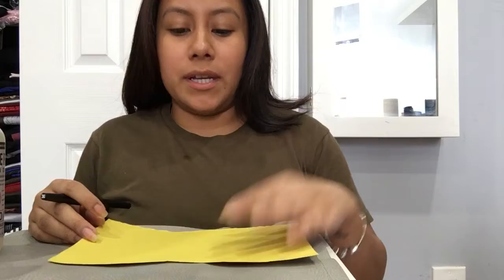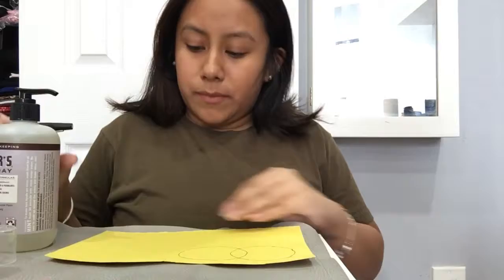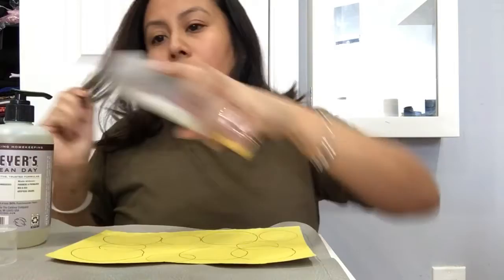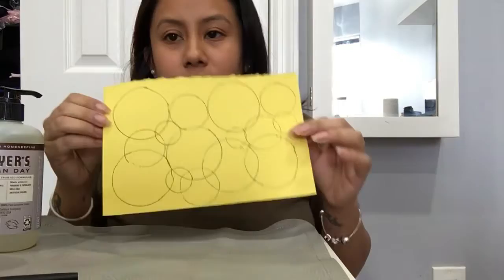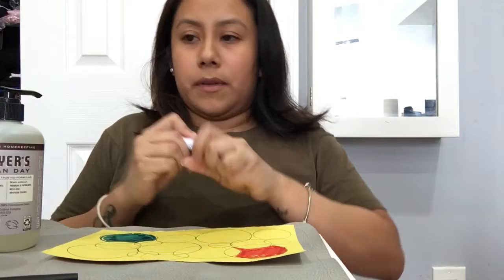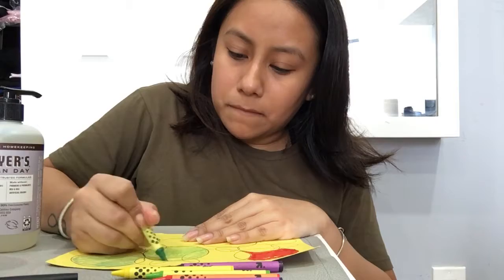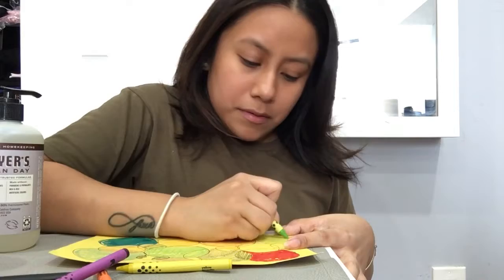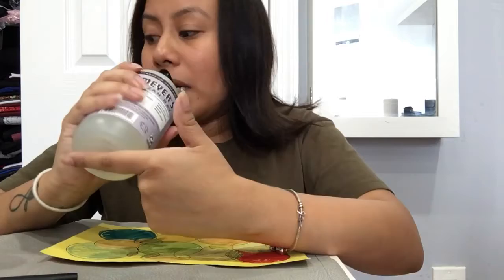Geometric Art with Stephanie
Materials needed:
Paper
Coloring materials
Pen or pencil
Items with circle bottom